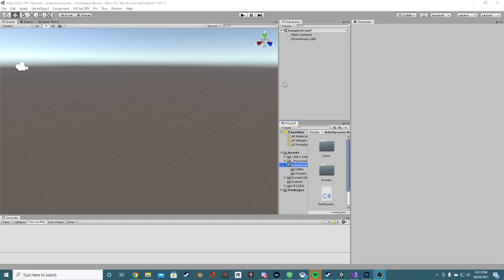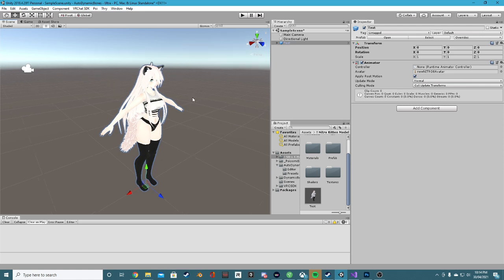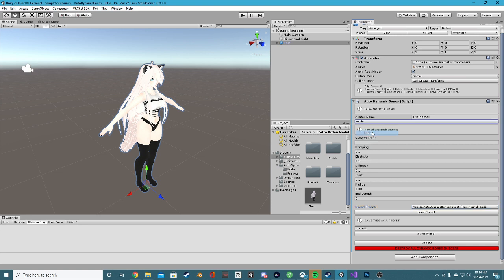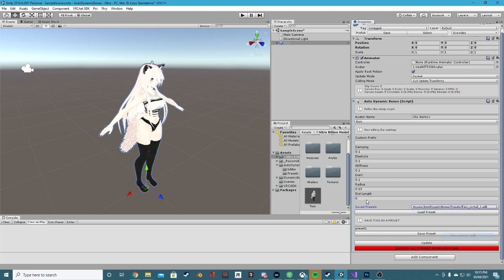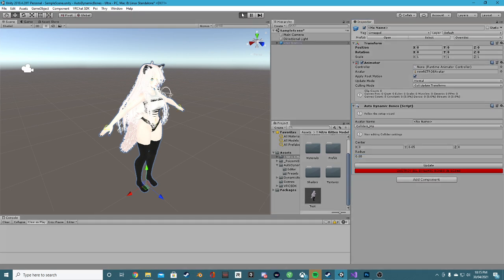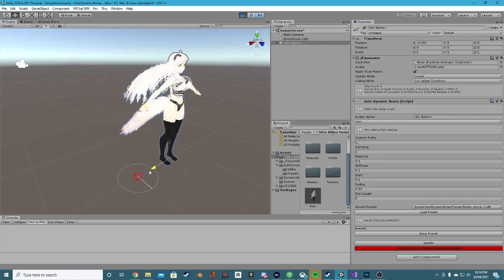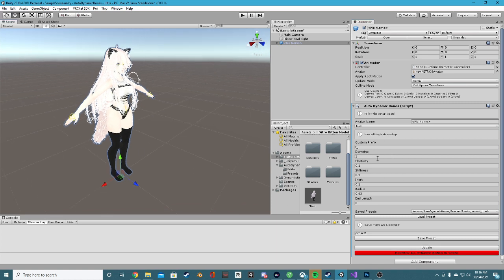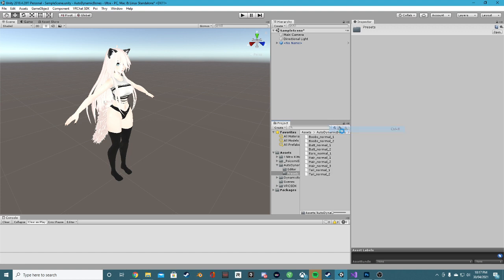VRCHAT - Auto Dynamic Bones ULTRA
Plugin allows you to setup dynamic bones for your vrchat avatars in just a few simple clicks over spending 1-2 hours on making it all just right!